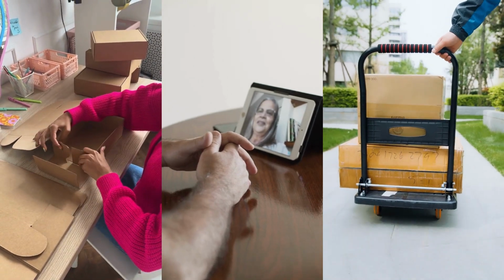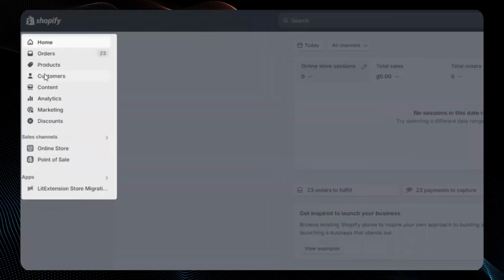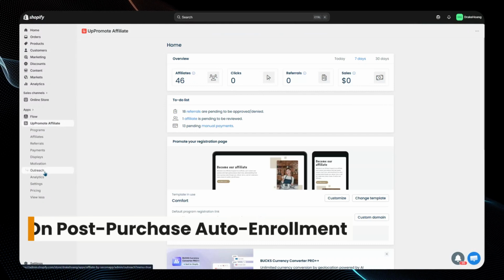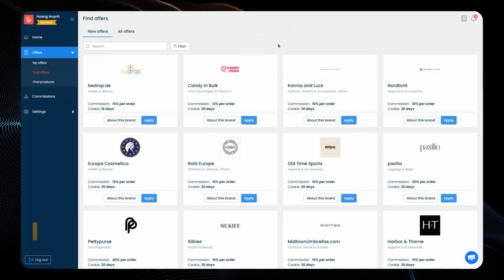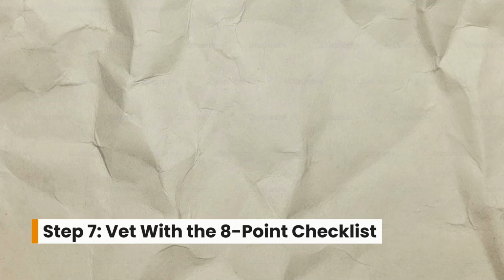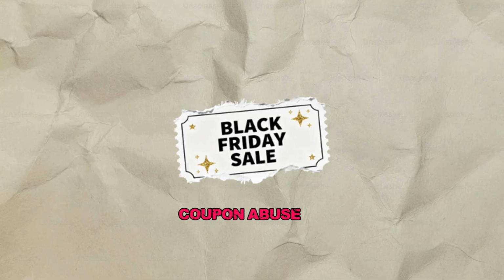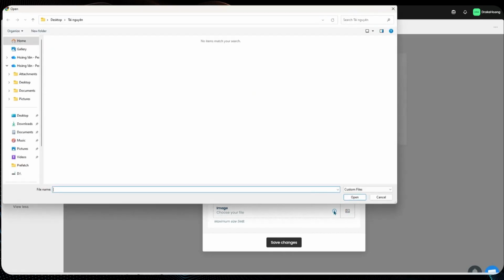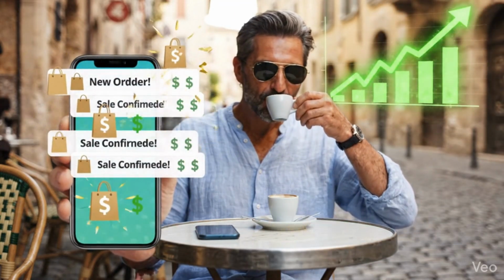I Calculated Every Cent of a Shopify Affiliate Program So You Don’t Have To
You’re burning budget on clicks. They’re only earning when you’re selling.

In the world of Shopify, "cost" is often misunderstood. Most merchants see marketing as an upfront gamble—pouring money into Meta or Google ads and hoping for a conversion. But what if your marketing cost was directly tied to your profit?

In this video, we break down the real numbers behind "How Much Does It Cost to Run an Affiliate Program on Shopify?". We move past the "it depends" answer and give you a line-by-line breakdown of fixed fees, variable commissions, and the hidden operational costs that determine your true ROI.

What you'll learn in this breakdown:

✅ The Fixed vs. Variable Split: Understanding app subscription costs (SaaS) versus performance-based commissions.

✅ Setting the "Sweet Spot" Commission: How to calculate a commission rate that attracts top-tier affiliates without eating your entire profit margin.

✅ The "Hidden" Costs: From creative assets (banners/coupons) to the time cost of recruitment and management—what most gurus don't tell you.

✅ App Comparison: Why a $0/mo plan can sometimes be more expensive than a premium one, and how to choose based on your store's volume.

✅ Affiliate vs. Paid Ads Cost-Basis: A side-by-side look at why affiliate marketing offers a lower-risk entry point for scaling Shopify stores.

The Numbers That Matter:
💰 10% - 20%: The industry standard commission range for Shopify affiliates.
⚙️ $0 - $199+: Typical monthly range for professional affiliate management apps.
📈 12:1: Average ROAS for affiliate channels when managed correctly.
⏳ 5-10 hours/week: The average time cost for manual affiliate management (unless automated).
🚀 30%: Potential revenue growth contributed by a well-structured affiliate program.

Stop guessing if you can afford an affiliate program. Start understanding how you can't afford to live without one.

👉 Ready to launch your affiliate program on Shopify?

💬 In-app live chat: Available 24/7